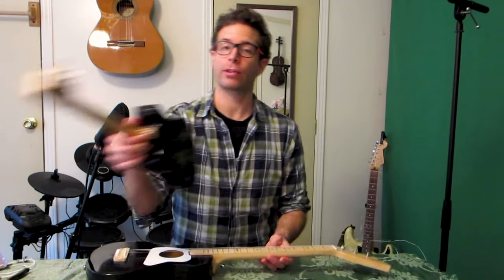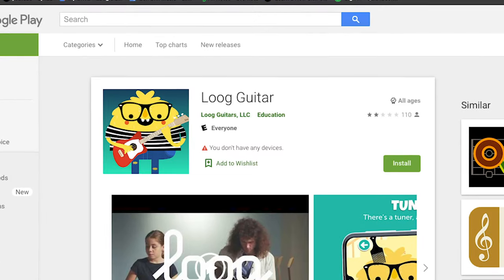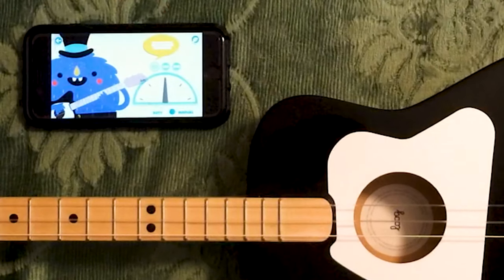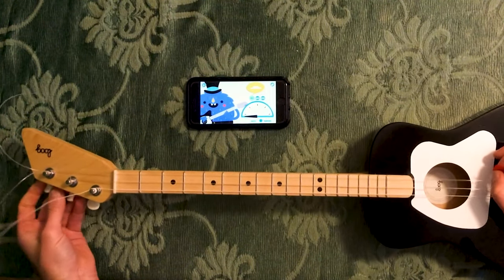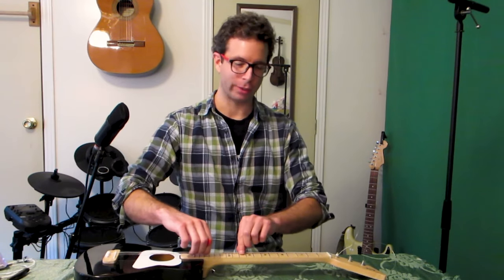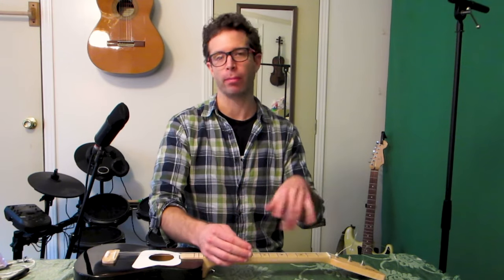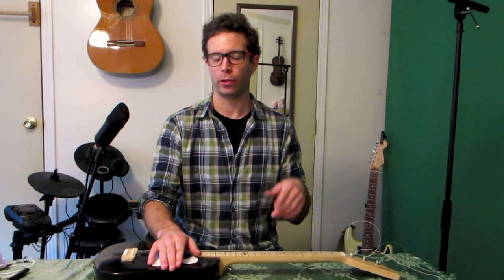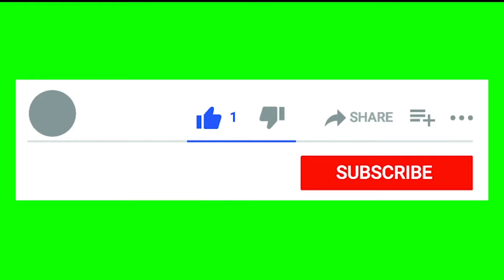How to Tune any Loog Guitar like a Pro! (Using the free Loog app)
Learn some pro tips on using the free Loog guitar app to tune your Loog mini guitar, Loog pro, or Loog electric! The Loog app is available for iPhone, Android, and IOS. The app is pretty simple to use, but I wanted to give you a demo and explain some tips that will make the process simplest for you.

Are you interested in seeing if my music program, Epic Musical Journey, has any current openings for virtual music lessons? To get more info and see if we'd be a good fit for lessons, you can book a free 15 minute call with me HERE: